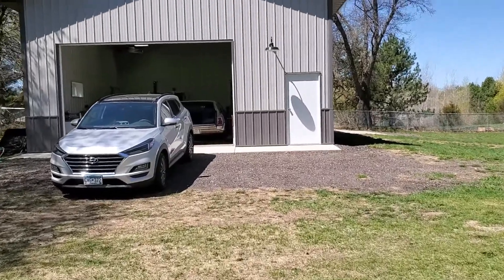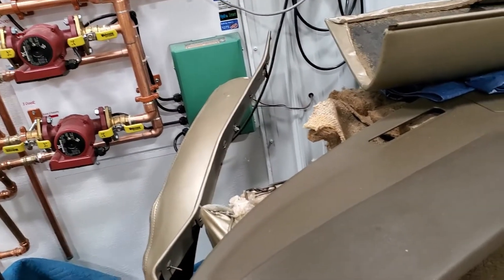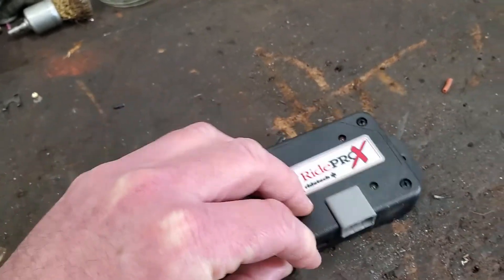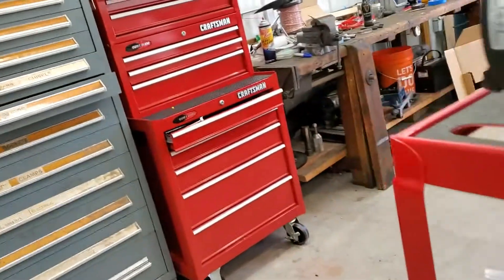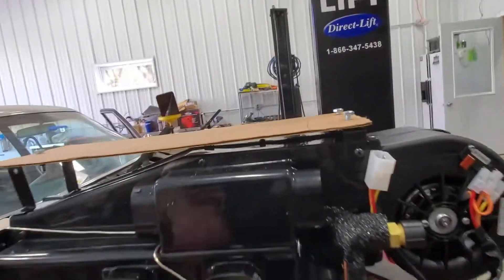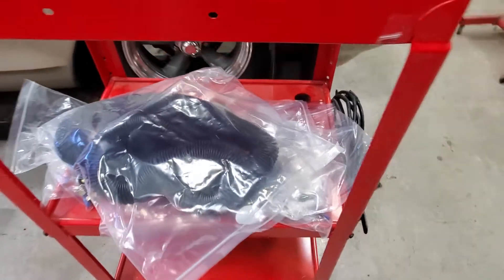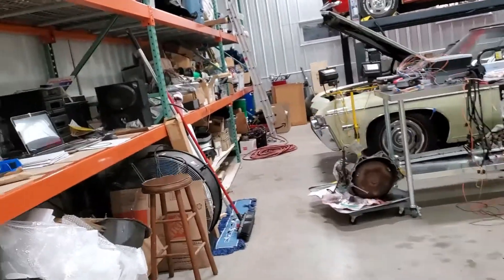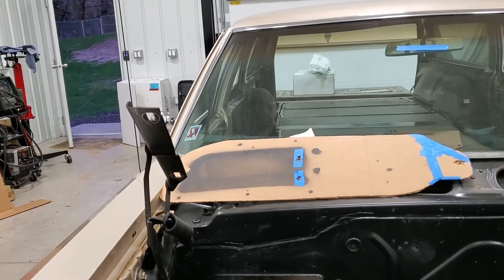66 Pontiac Catalina Wagon part 14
Never looks like much, but we spent several hours mapping out a few things in cardboard that have to happen, as well as started to build brackets for the A/C unit. We still don't have a great solution for taking a dash tube to a vent in the back, still thinking on that one. Almost forgot to finish the video, had to go out a little later and grab more footage!